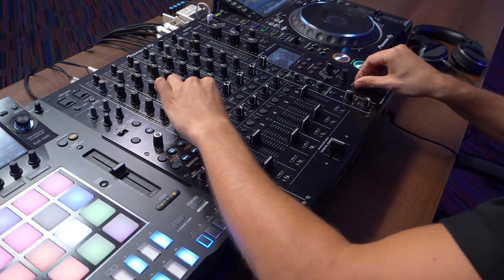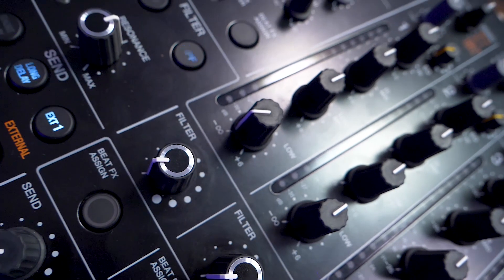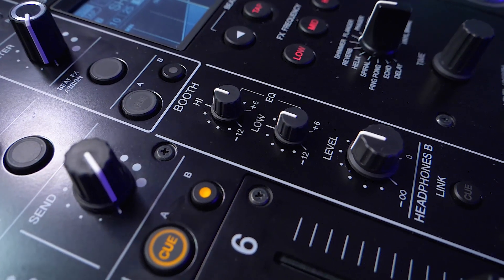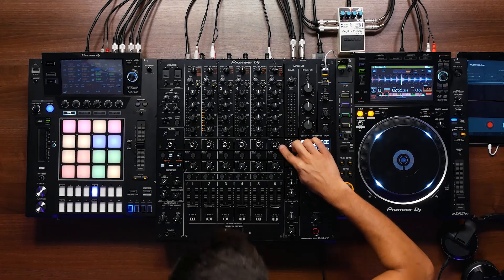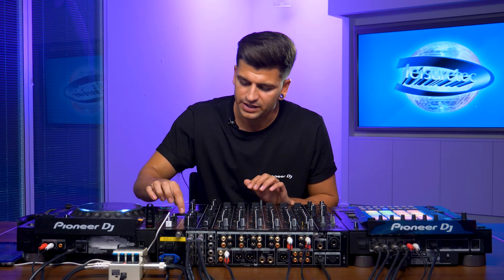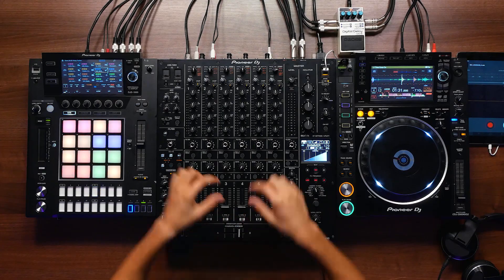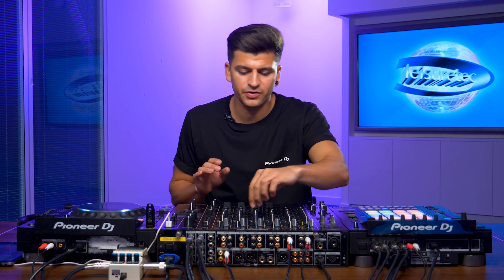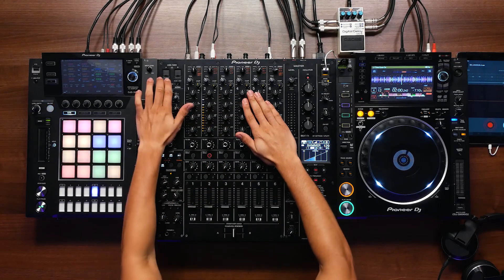Pioneer DJ DJM-V10 6-Channel Pro Mixer - Full Feature Overview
The DJM-V10 is a new breed of mixer from Pioneer DJ, fully loaded with unique features to produce warm, studio quality audio that's full of energy whether you're performing solo or back-to-back with another DJ. Once again, we've invited Sami from Pioneer DJ to the TecZone to give you a Product Profile on this powerful performance mixer.

About Leisuretec
Established in 1990, we are Trade Distributors of Professional and Commercial Audio, Lighting, Video and Special FX. Through our AV Hire Production, AV Installation and Reseller customers we address the live entertainment, leisure, commercial, residential and retail markets throughout the UK.

Immense stock holding across our 80+ brands, knowledgeable technical sales support and speedy delivery puts us in pole position to facilitate both your ongoing specifications and last minute requirements, accompanied by competitive trade pricing and strong after-sales support.
Let us become an asset to your business.